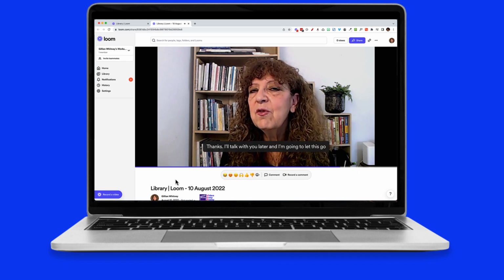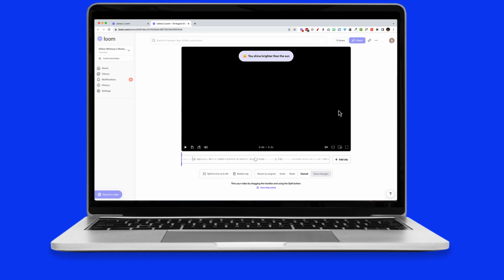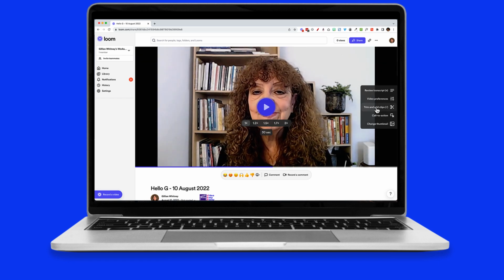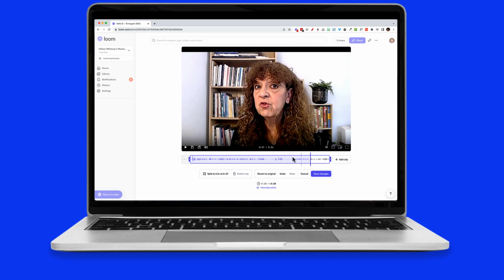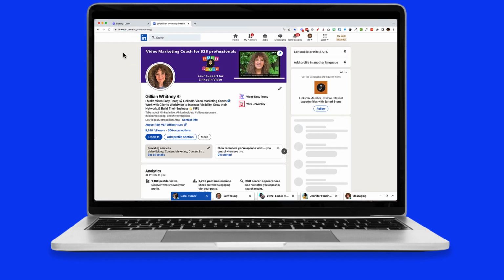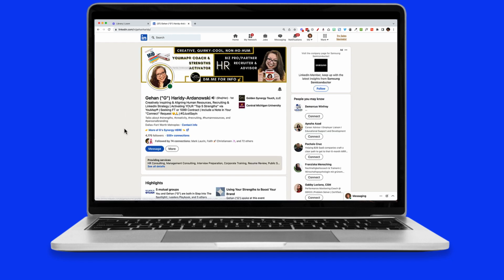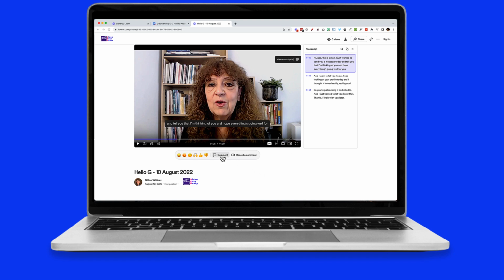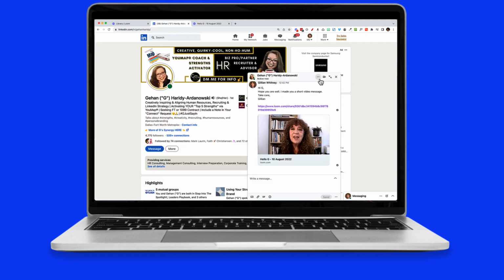Linkedin Video Messages Desktop Using Loom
In this tutorial, I walk through how to use Loom to easily create and send video messages to your LinkedIn connections. I cover:

- The different types of videos you can make with Loom (webcam only, screen share, or combination)
- Loom's built-in video editor for trimming clips
- Enabling automatic captions and editing the transcript for accuracy
- Setting an animated thumbnail for your video
- Sharing your Loom video by pasting the link into a LinkedIn message
- How the recipient can view the video and captions without needing a Loom account

I demonstrate the process from start to finish - recording a quick webcam message, cleaning up the transcript, and sending it via LinkedIn messages. She shares tips like typing a short text message before pasting your Loom link.

Whether you're on Loom's free or paid plan, this video shows how simple it is to record, edit and share engaging video messages with your LinkedIn network using Loom's user-friendly tools. A great tutorial for leveraging video to make your LinkedIn outreach more personal and impactful.